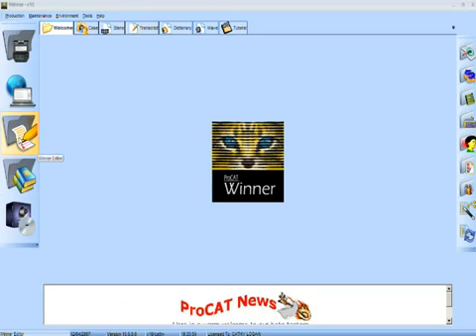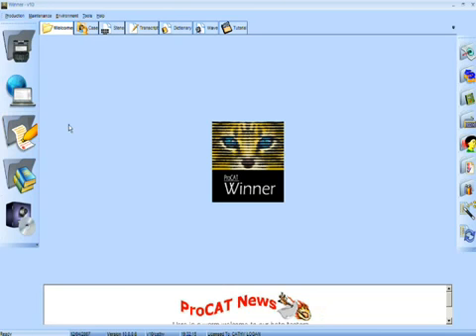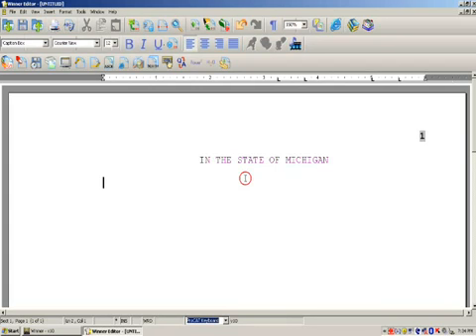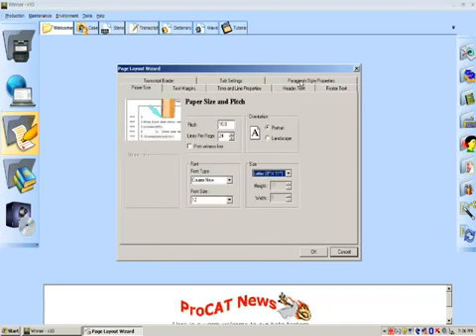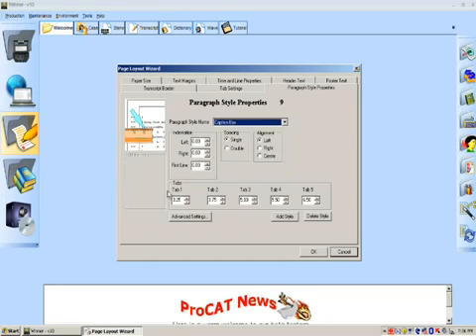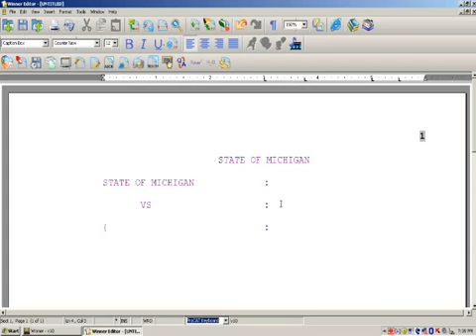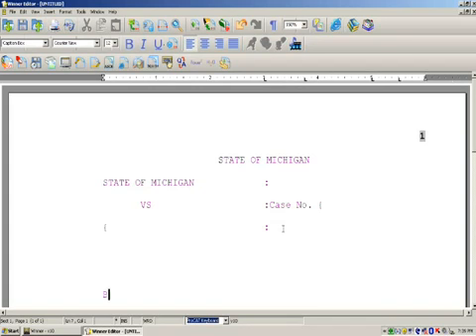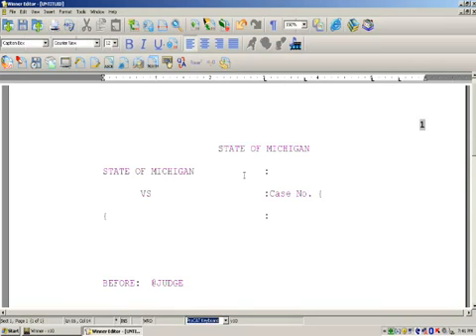How to create a Title Page Low